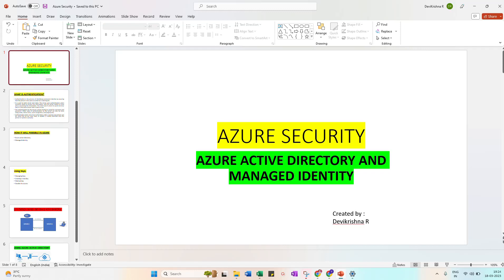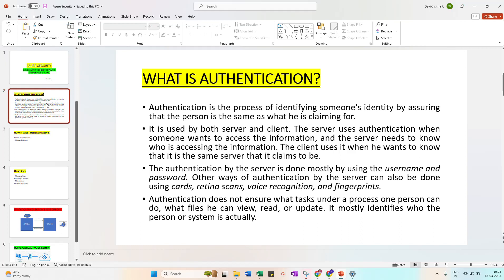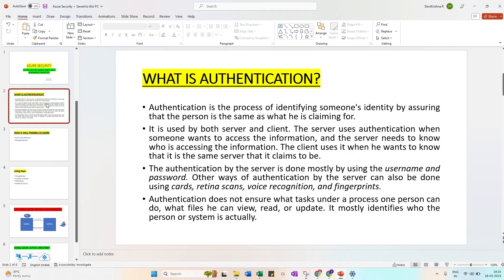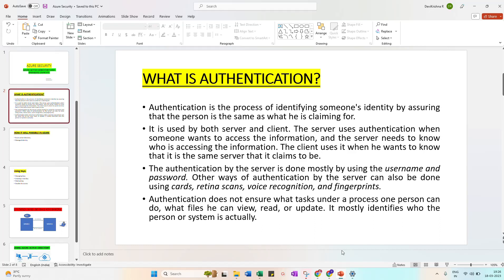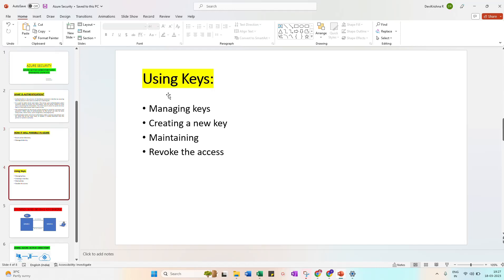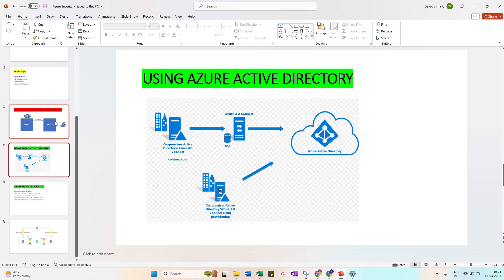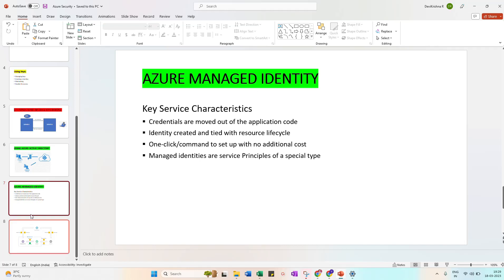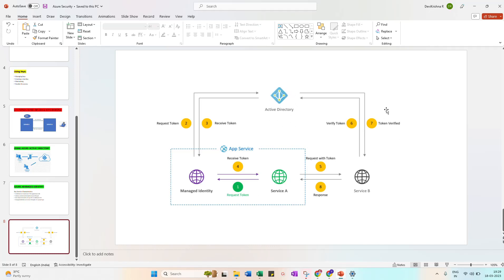AZURE SECURITY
Join for 1x1 Mentorship, Career Growth ,Mock Interviews, Career Guidance, Resume Building, Interview roadmap and resources to crack Tech, BigData/Data Engineering tutorials from scratch :